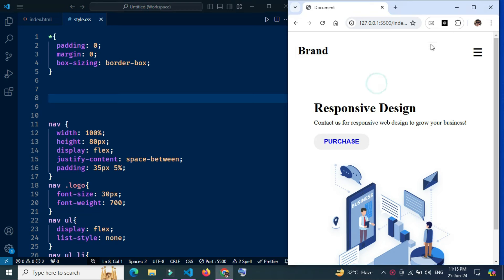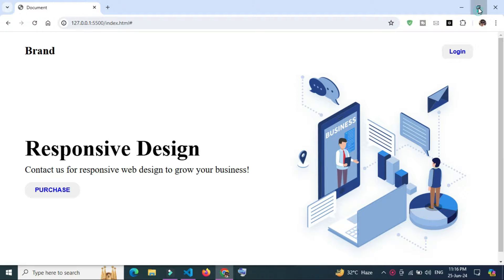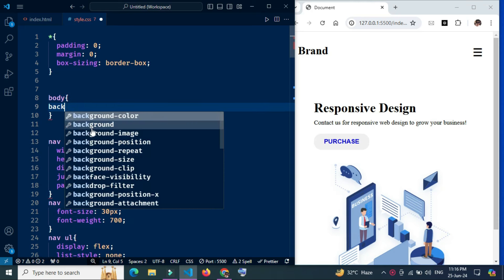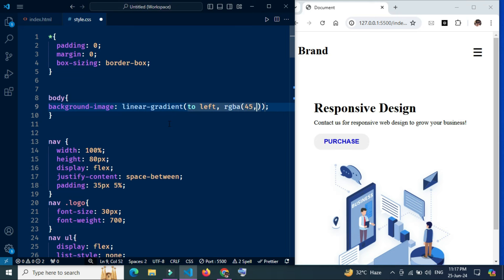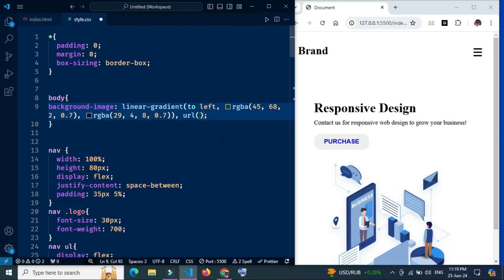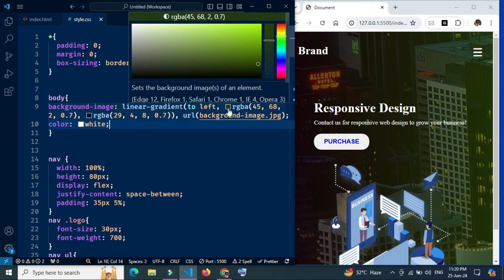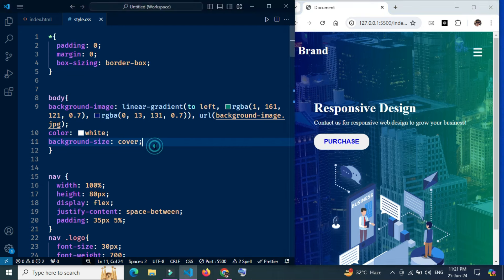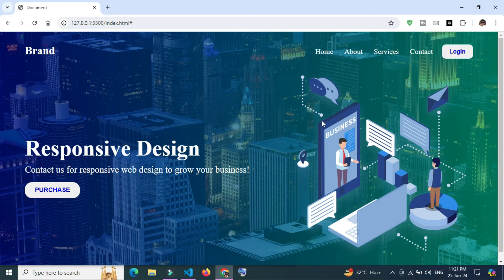How to Fix Background Image Size in CSS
How to Make CSS Background Image Fit to Screen, CSS Background Image Size to Fit Screen | Full Size Background Image CSS HTML
How to fit CSS Background Image to full Screen | Transparent Background Image in CSS
In this tutorial, you will learn the simplest technique for making a background image fully stretch out to cover the entire browser viewport. We’ll use the CSS background-size property to make it happen; no JavaScript needed.

How do I make a background image fit the whole screen in CSS?
How do I fit an image to the screen size in CSS?
Does CSS background image fit or scale to screen size?

css background image to full screen,
how to set background image in css full screen,
css background image full screen,
css how to set background image full screen,
background image css fit screen,
css body background image full screen,
how to set background image to full screen in css,

The background-size property has a value of cover. It instructs browsers to automatically scale the width and height of a responsive background image to be the same or bigger than the viewport. Use the background-size property to cover the entire viewport The CSS background-size property can have the value of cover.

The cover value tells the browser to automatically and proportionally scale the background image's width and height so that they are always equal to, or greater than, the viewport's width/height.

How to fit CSS Background Image to full Screen
Following is the short CSS code to fit CSS Background Image to full Screen and make transparent color gradient:
 body{
background-image: linear-gradient(to left, rgba(1, 161, 140, 0.616), rgba(83, 0, 131, 0.7)), url(background-image.jpg);
color: white;
background-size: cover;
background-attachment: fixed;

10 Ways How to Center a Div Vertically in Another div | CSS Align Center